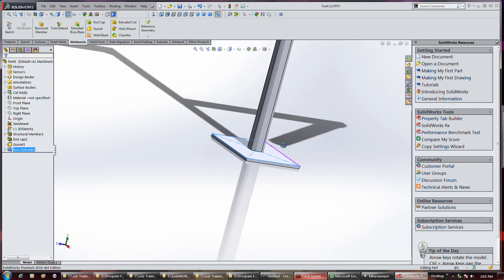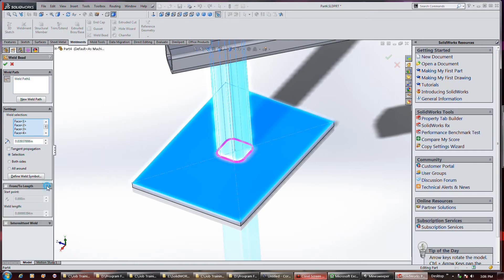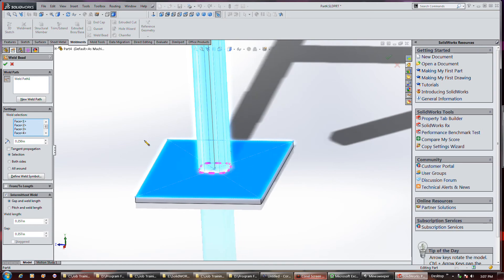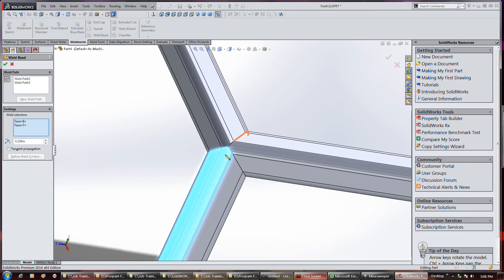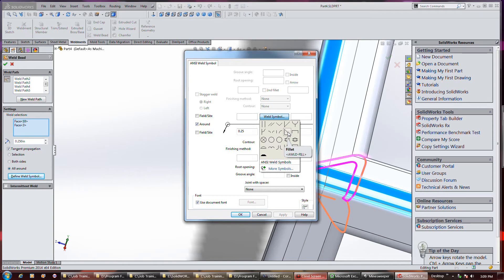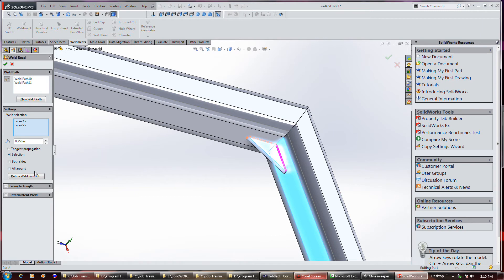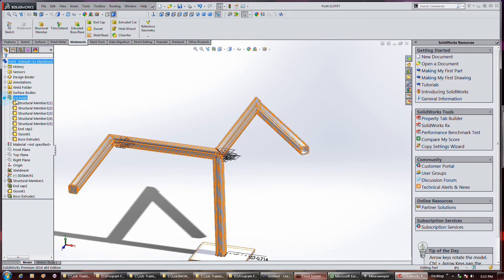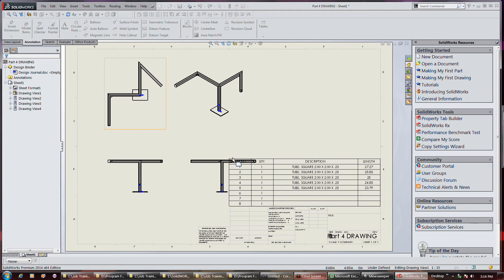Solidworks 28 W Weld Table